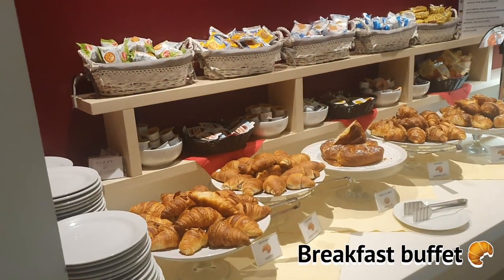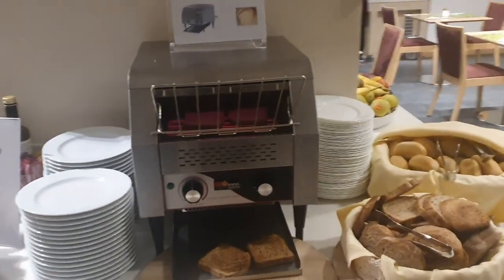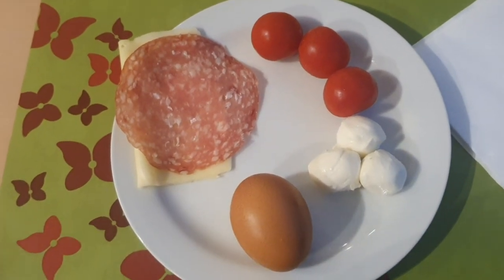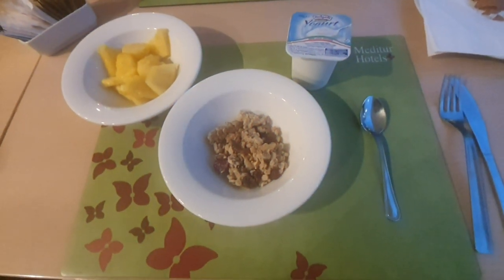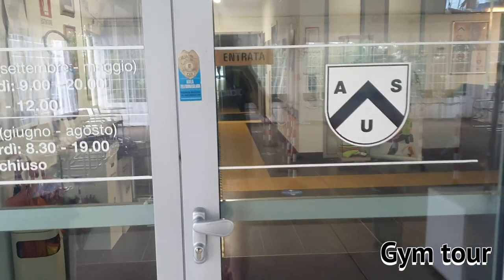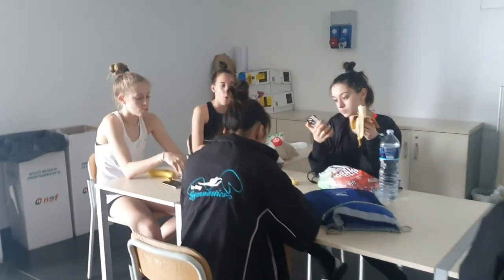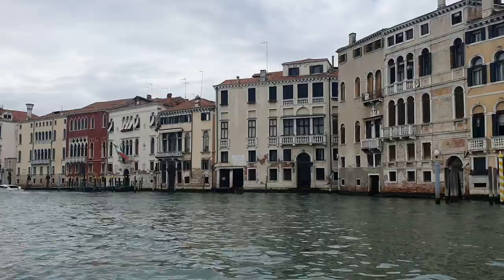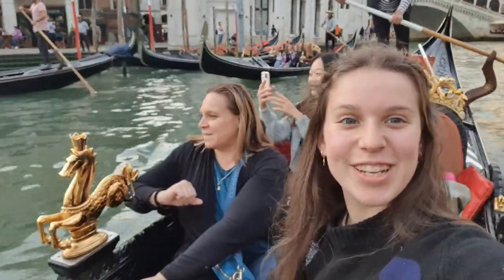My Experience Training in Italy | Rhythmic Gymnast Daily Vlog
In this video I will be sharing with you my experience of training in Italy. Hope you enjoy :)